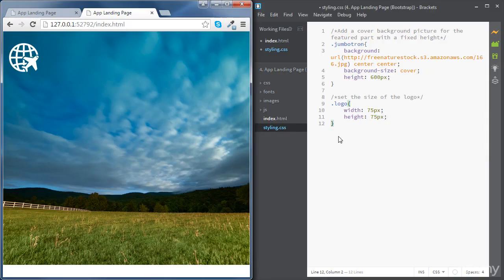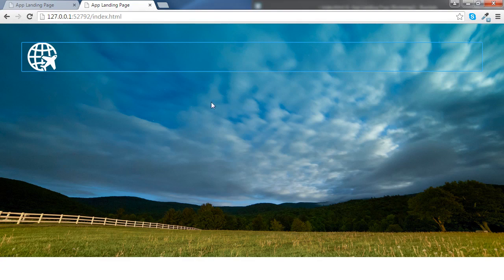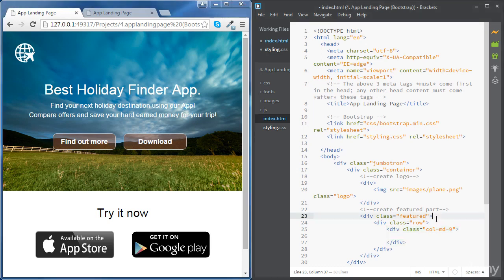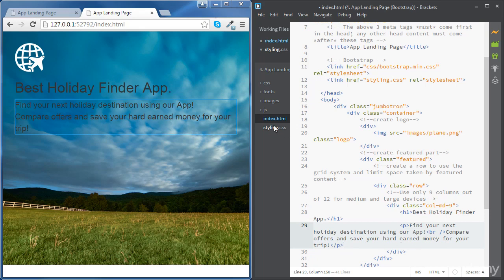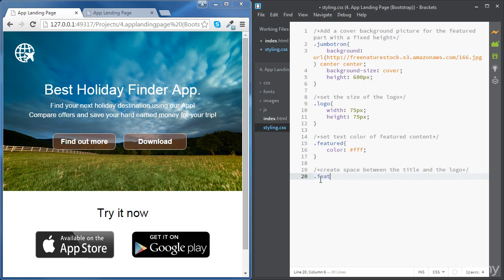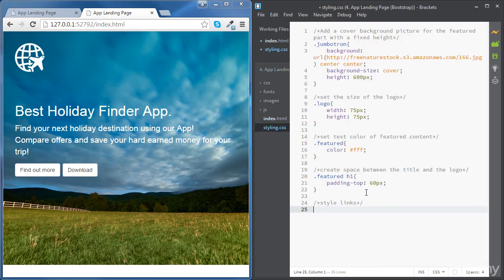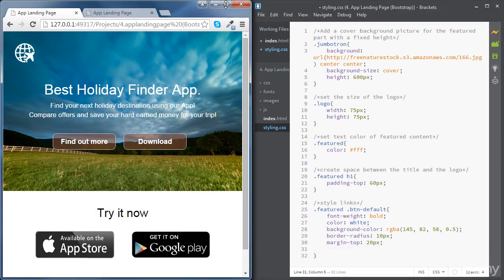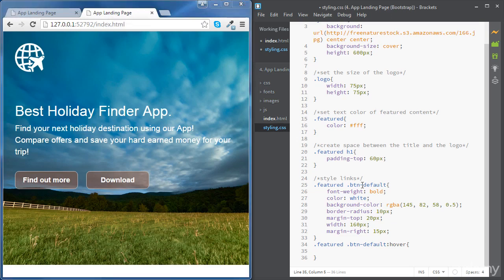Complete Web Dev 1003 Header and Featured Content 2